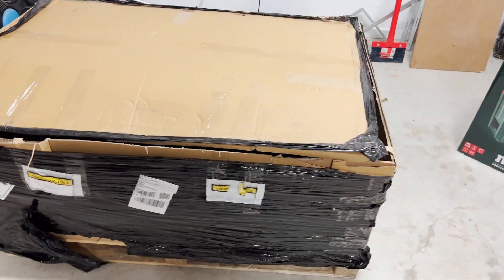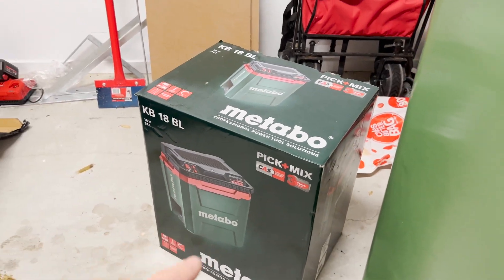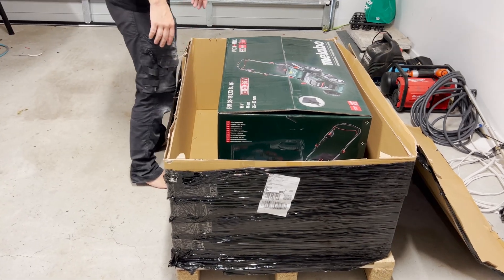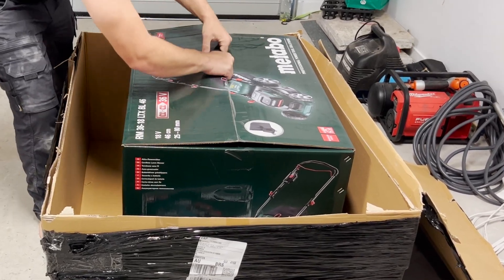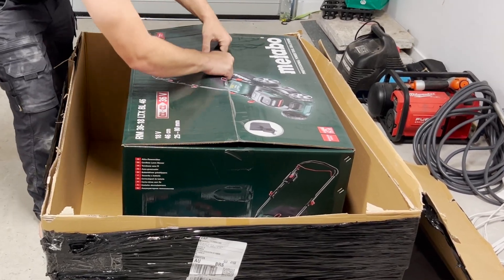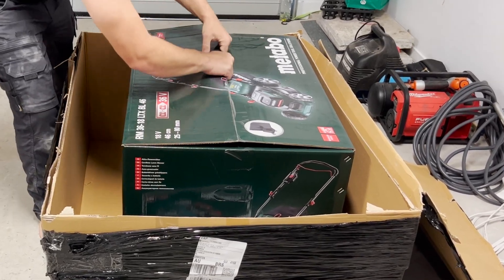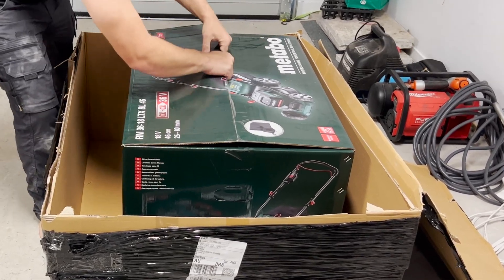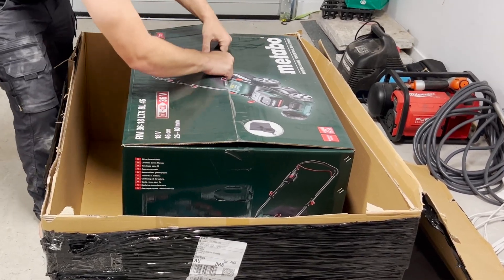trying the METABO battery mower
Metabo sent out their battery operated mower to try out. I was keen to try a rotary mower again so I jumped on the chance.

The lawn is a empire zoysia and usually cut with a rover cylinder mower. Changing it up was great and it turned out great.